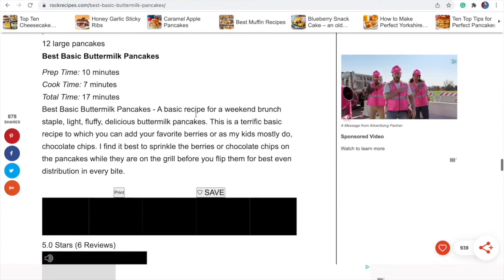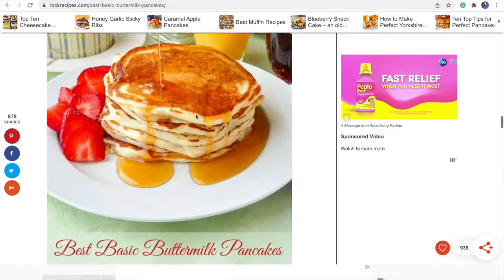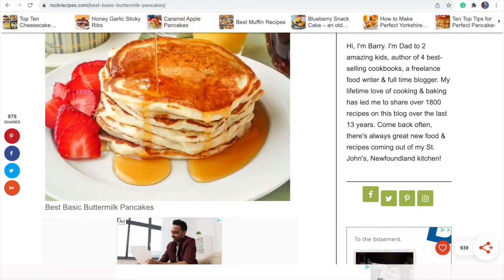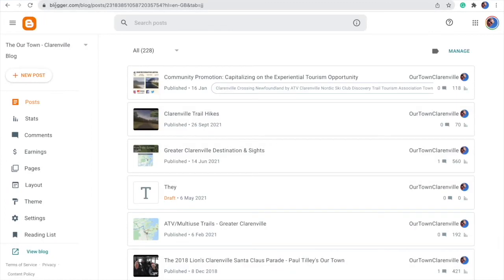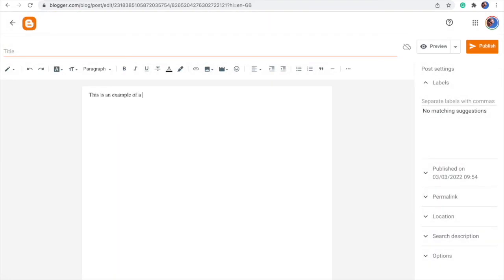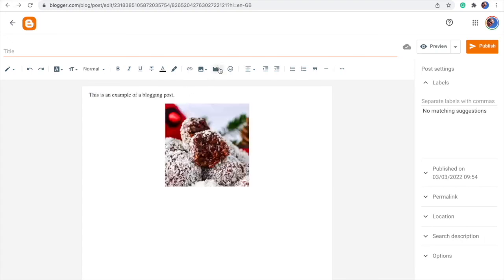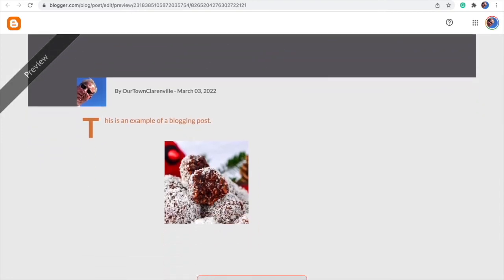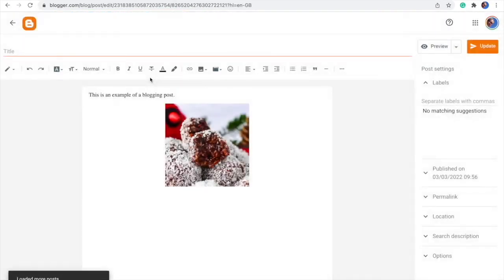MR2350 - Blog - Deliverable # 2